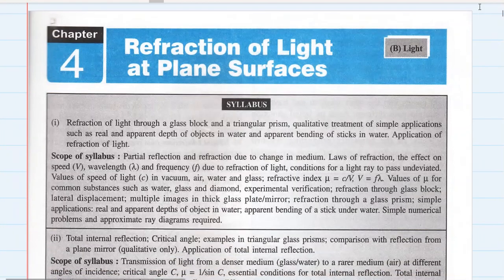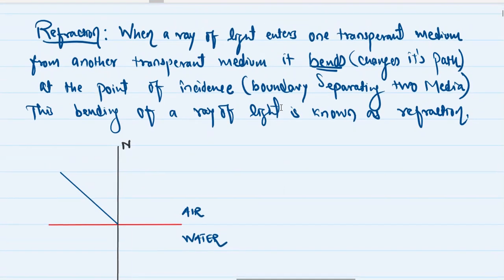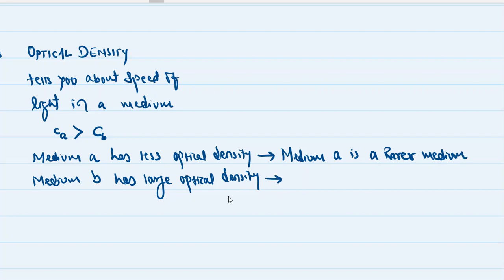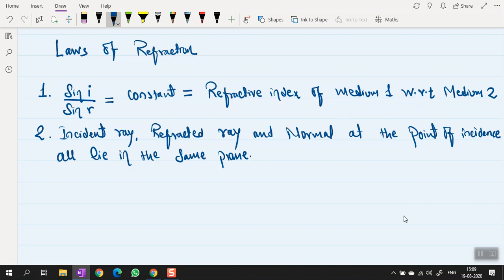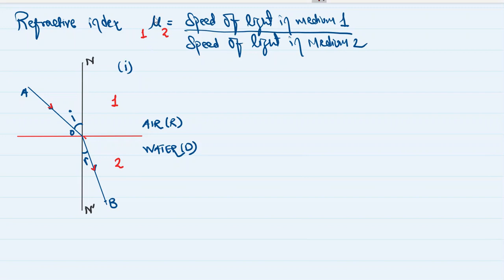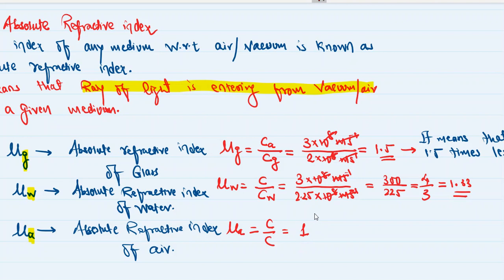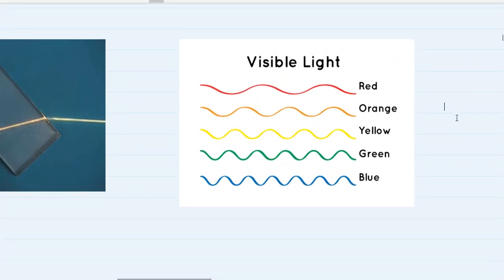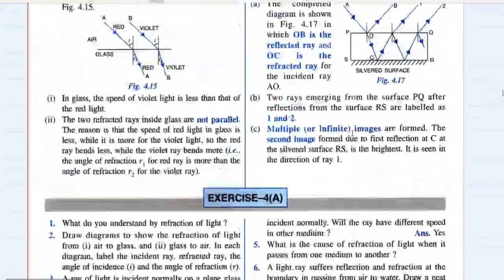X ICSE - Physics ch#4 Refraction of Light at Plane Surfaces: Part 1